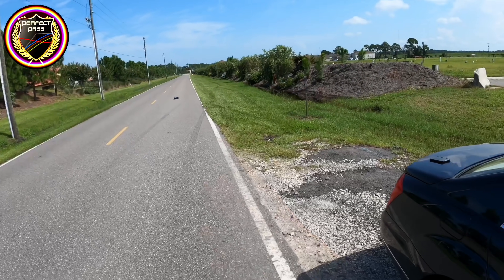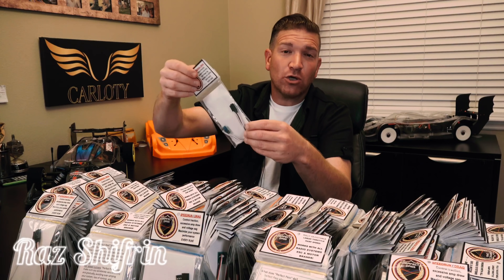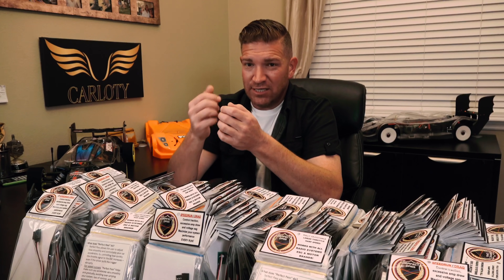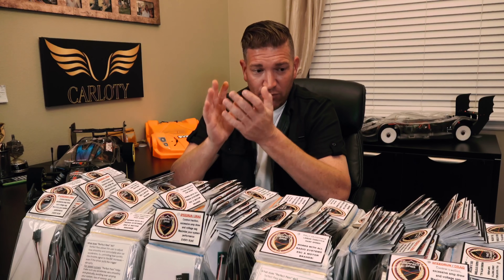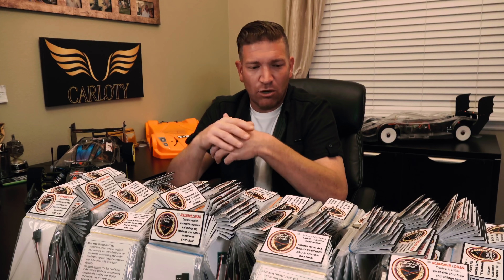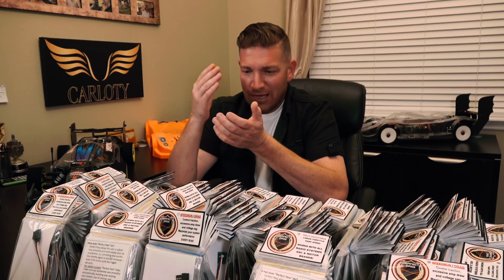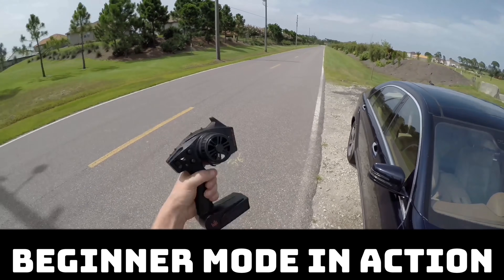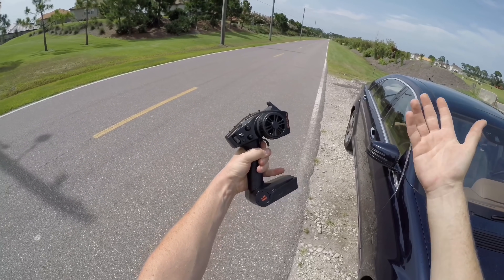PERFECT PASS - RC CAR LAUNCH CONTROL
Perfect Pass is the world's first RC car Launch Control Module.
Used for RC cars speed run / RC cars drag racing / RC crawlers / RC drifting / RC boats / RC car bashing / RC car off road and to adopt a good driving style and throttle control habits with beginning RC cars drivers.
Installation is completely reversible if need be, easy and should take approximately 3 - 5 minutes.
Welcome to the best version of yourself

What does “Perfect Pass” do?

Perfect Pass allows the user to adjust how smoothly and controllably your car accelerates, by controlling how quickly the throttle signal to the ESC increases – even if the driver pulls the trigger abruptly.
For speed runners, “Perfect Pass” helps make sure you accelerate very smoothly and gradually, avoiding over-amping your system, loss of control, and excessive battery voltage sag – which costs you top speed and excessive wear on parts.
For drag racing, “Perfect Pass” helps assure optimum traction/acceleration and vehicle control, especially when traction is less than ideal or running with “no prep” rules.
“Perfect Pass” can also be used as a training aid for any new RC driver by slowing down the throttle response tremendously.
“Perfect Pass” installs between your receiver and your ESC.
From neutral to ~ 15% throttle, the ESC follows your command uninterrupted to allow part speed driving to and from a pass.
The time to go from low throttle to full throttle is adjustable from 0 - ~ 10 seconds.
There is no effect while using brakes or reverse at any time.
Suggested speed run delay time 0 – 100% throttle is ~ 7 SEC, for drag use as needed.

Quick-start instructions:
Insert “Perfect Pass” female plug into the receiver channel 2 port.
Connect ESC throttle cable to “Perfect Pass” male connector.
Turn potentiometer (pot) screw fully counter-clockwise (CCW)
CAUTION – the potentiometer is fragile and could break if too much force is used.
Re-calibrate your ESC to your radio.
You’re ready to go!  With pot fully CCW, Perfect Pass will have no effect on throttle operation.
The more you turn the pot screw clockwise (CW), the more “Perfect Pass” will slow how quickly the throttle will advance.
You MUST disconnect power every time you change settings (pot) to allow changes to take effect!

NOTE:  If you want to visually see how it works, and the effect of adjusting the pot, plug
a servo into the Perfect Pass output lead and you can quickly see how it works!

Thank you for purchasing Perfect Pass!
Raz Shifrin
Mike Hoffmeister